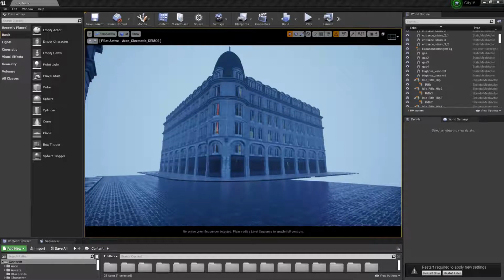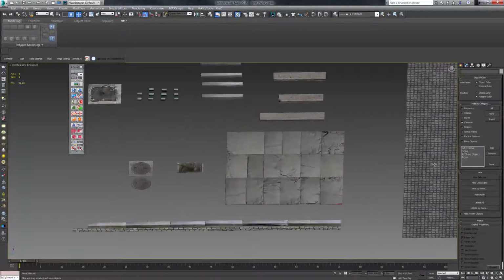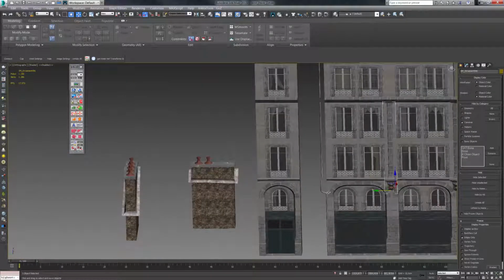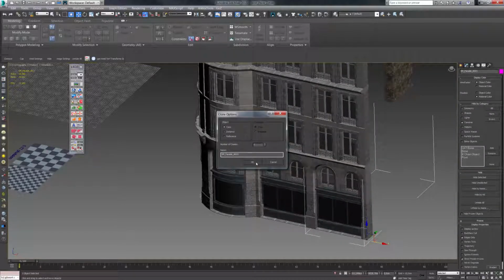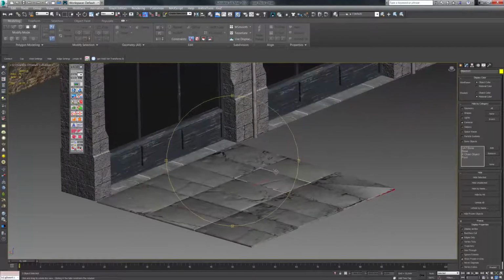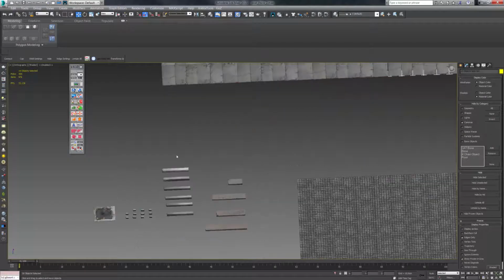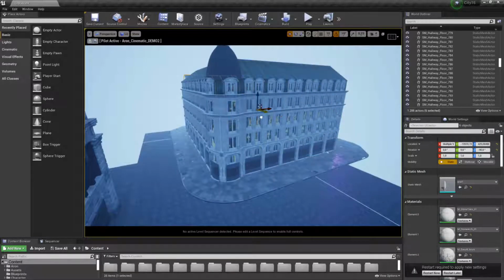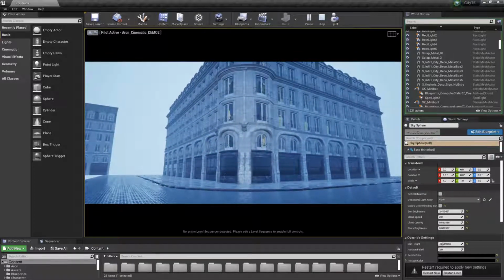How I build Virtual Movie Sets in UnrealEngine - part 1 - Introduction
After focussing on Digital Humans for Virtual Productions purposes in recent posts - I would like to share my thoughts on how I see broader integration of them in UnrealEngine related technology.

Therefore I'm introducing a series of 'vlogs' or video's explaining how I build up Virtual Sets for UnrealEngine, giving some insights 'under the hood' of Virtual Production technology. My ultimate goal is to make a movie- or music clip, including digital actors, entirely on a laptop. Only making use of stuff I make myself - so without the need of studio's, greenscreens, real actors, traveling etc. See how far I can push this on my laptop ;)

I plan to share weekly updates - covering 3D modeling, texturing, lighting, cinematics, (cloth) physics and more.

This is my first tryout, apologies for the background noise of my laptop fan - due to stock issues delivery of my new workstation is delayed :(